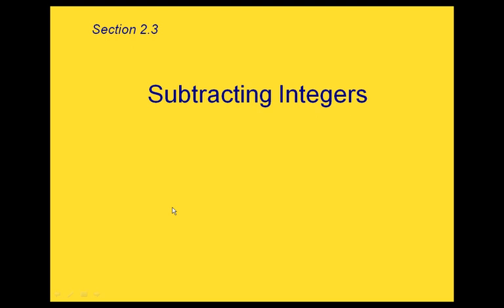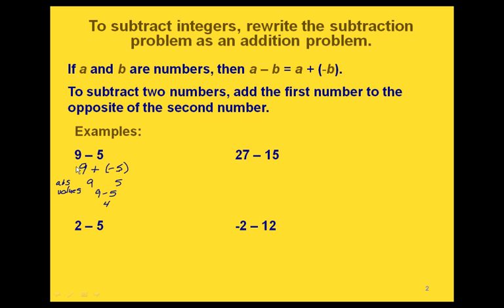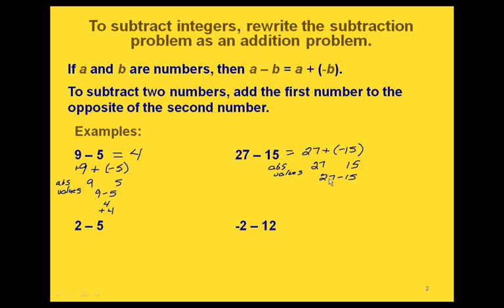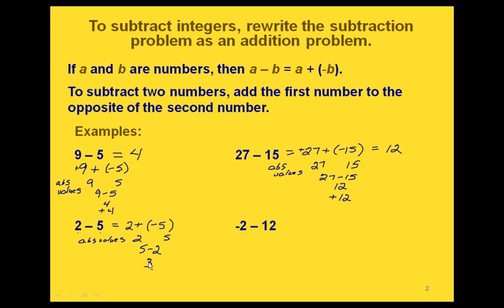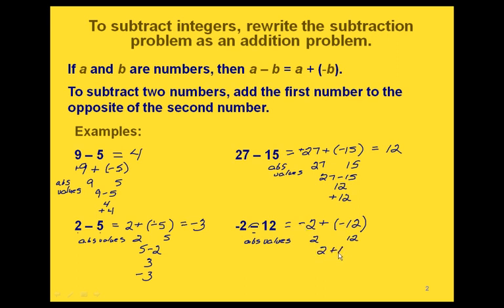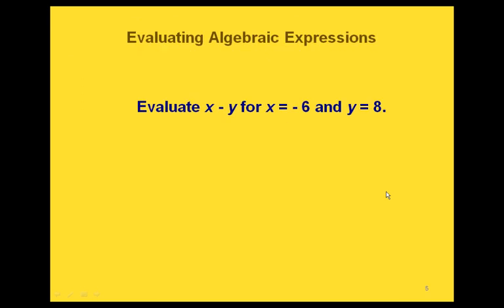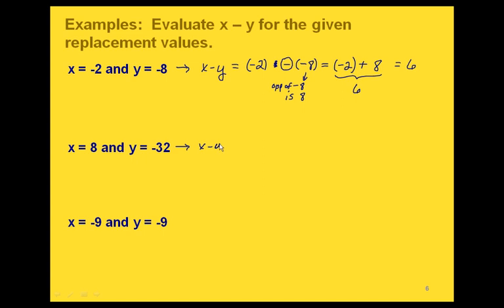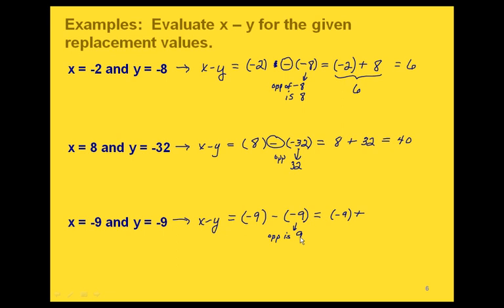Math 900 Module 2 Section 2 3